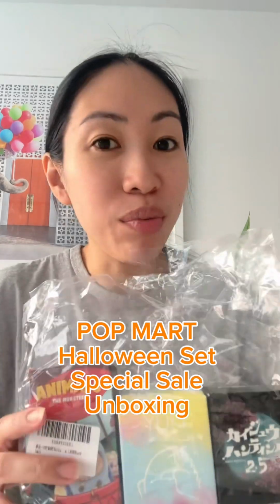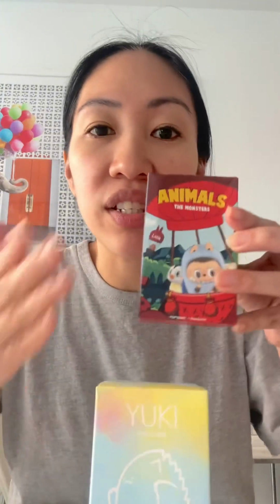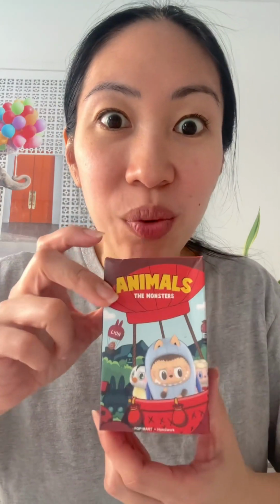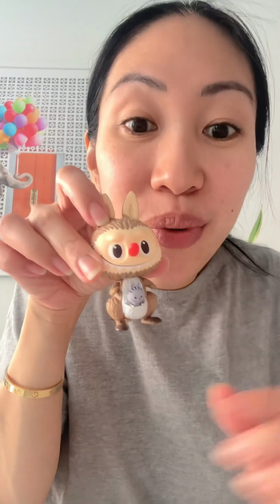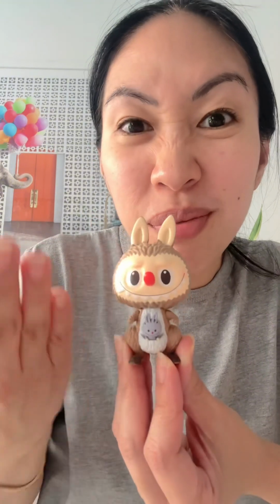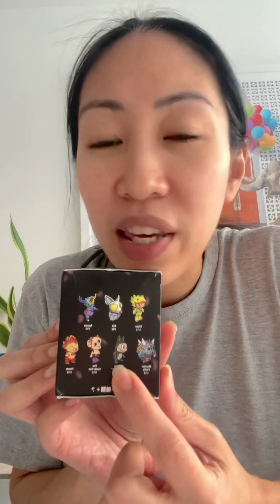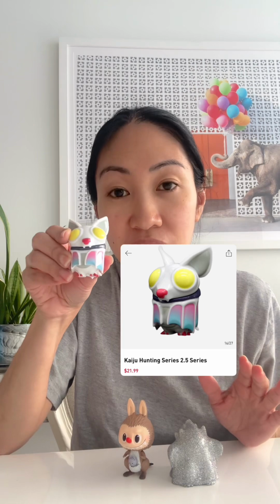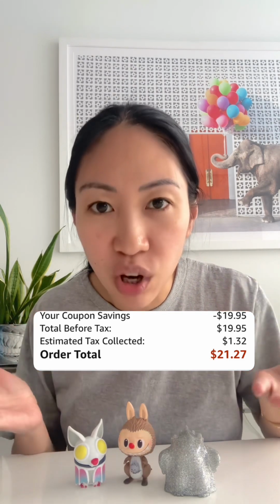Pop Mart Halloween Set Special Unboxing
Did you know that PopMart has a Special Halloween Set?

And that set is on Sale!!!

Comment if you know about it or
if you want to know where to get it.